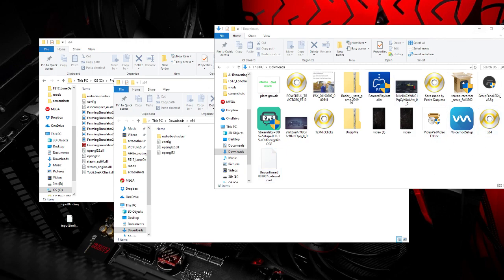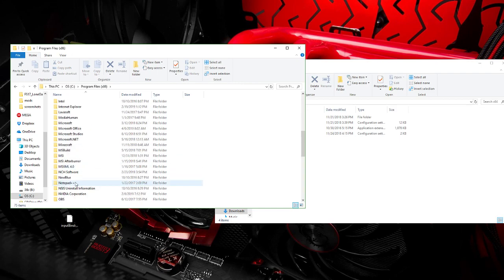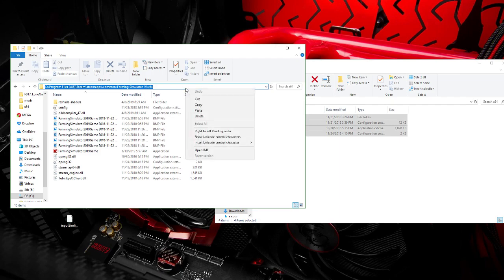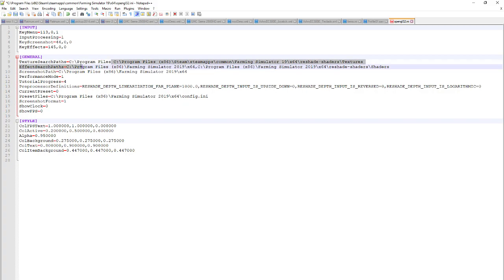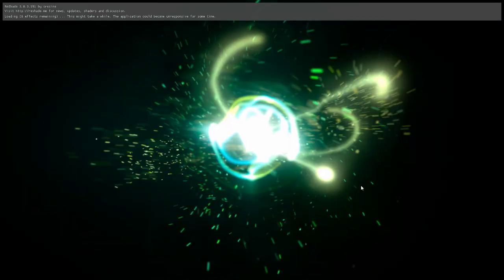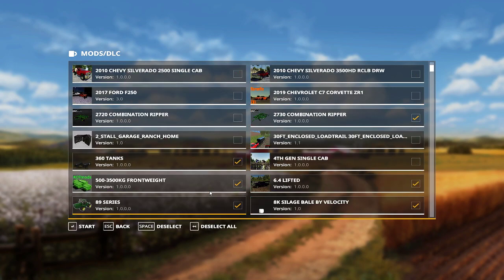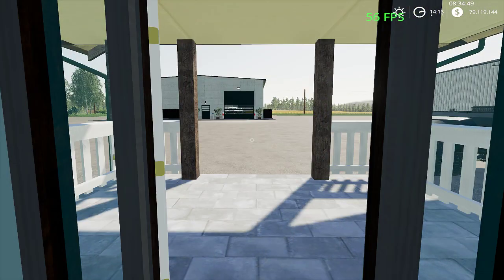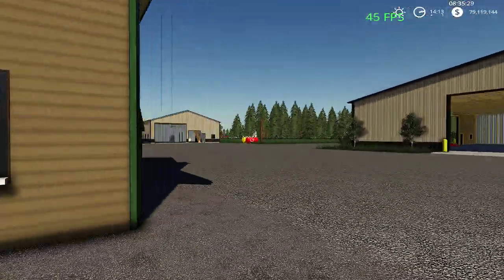HOW TO INSTALL KMN'S SHADERS FOR FS19!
This tutorial is ONLY for the people who have the issue where it shows up as you have no options for shaders.